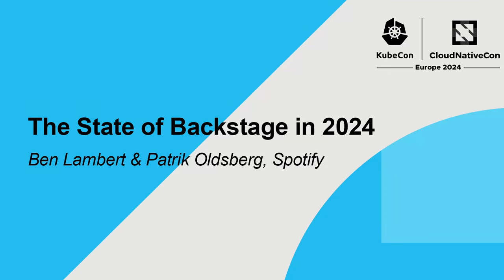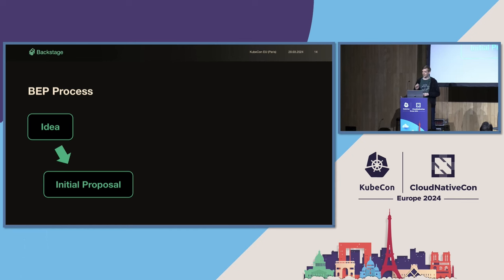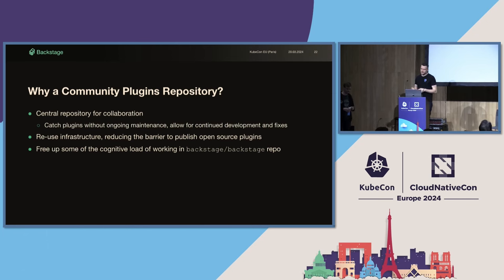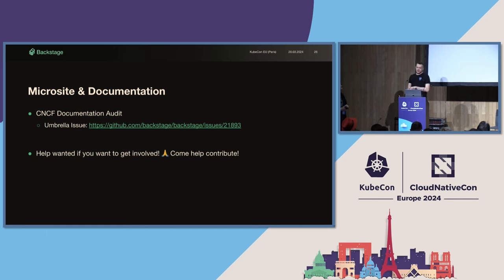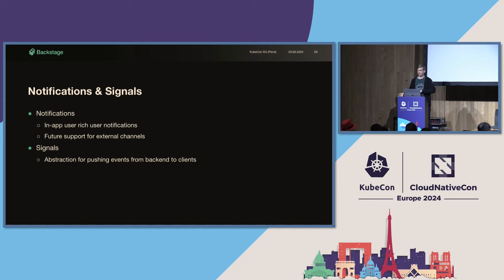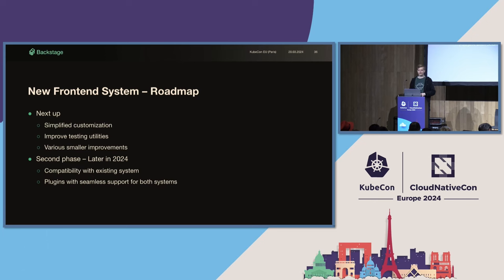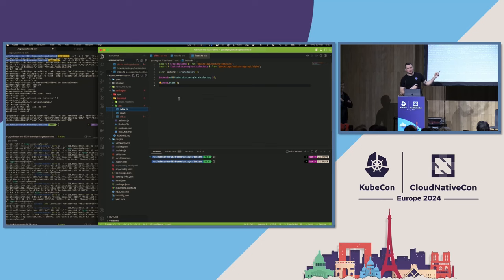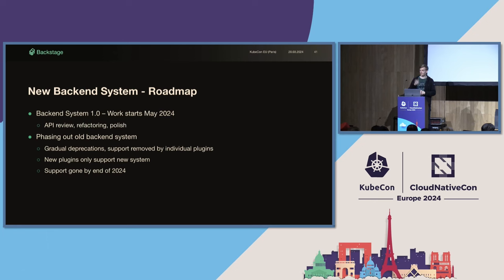The State of Backstage in 2024 - Ben Lambert & Patrik Oldsberg, Spotify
Join some of the maintainers for the latest news on the Backstage project. The past year has brought a slew of new features to Backstage, both large and small. They will dive in and highlight some of these improvements, in order to help you get the most out of your own Backstage setup. The talk will also cover the latest updates on the Backstage project governance and processes, including Backstage Enhancement Proposals, the Community Plugins repository, and more. Finally there will be a look towards the future, highlighting the roadmap going forward and what to be excited for in the coming year!